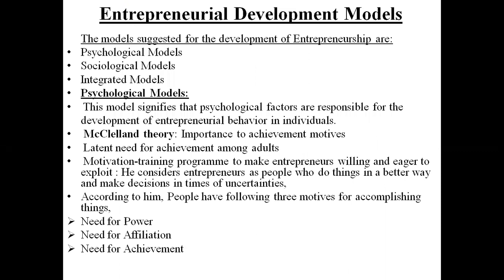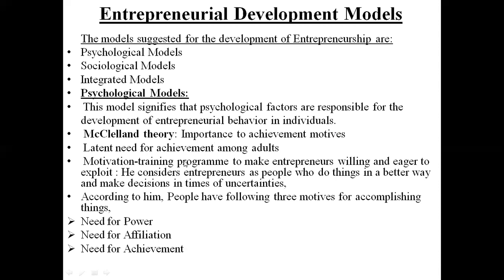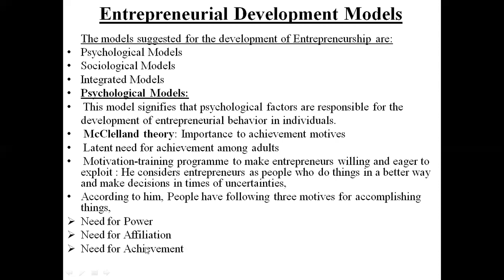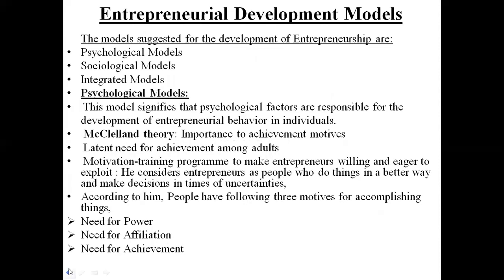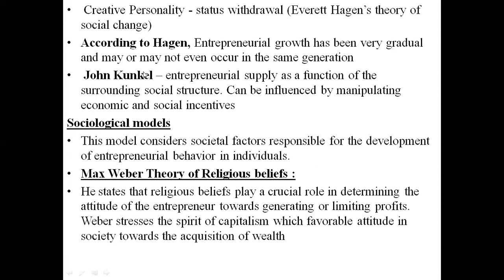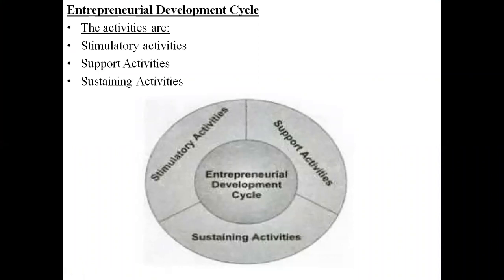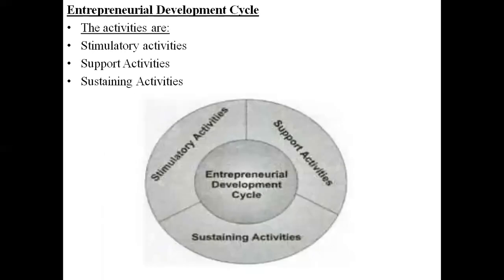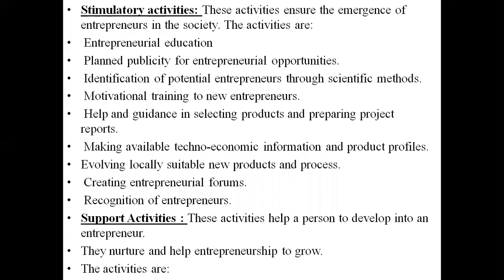Management_Module 3 Class 8